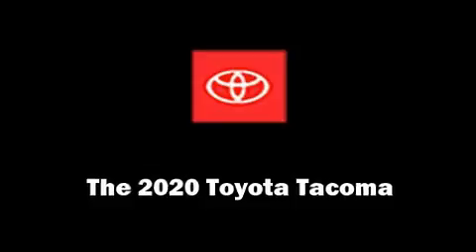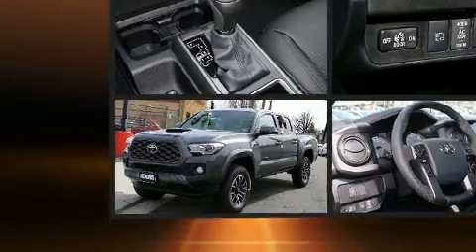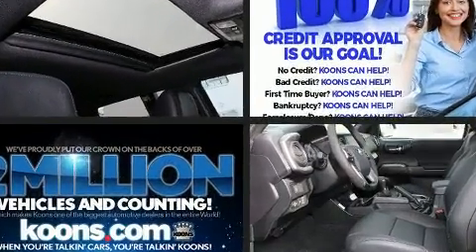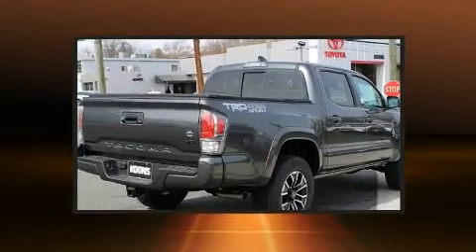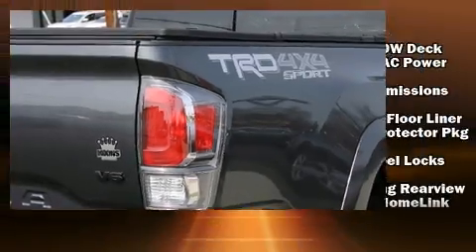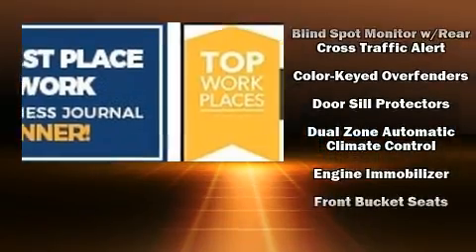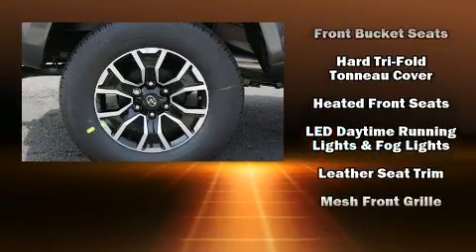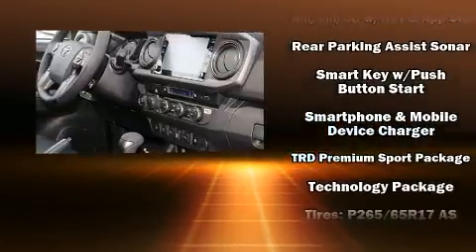2020 Toyota Tacoma TRD Sport V6 in Arlington, VA 22207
You can expect a lot from the 2020 Toyota Tacoma. This 4 door, 5 passenger truck is waiting for you to take home! A 3.5 liter V-6 engine pairs with a sophisticated 6 speed automatic transmission, and for added security, dynamic Stability Control supplements the drivetrain. Four wheel drive allows you to go places you've only imagined. Top features include heated front seats, variably intermittent wipers, power moon roof, a tonneau cover, skid plates, lane departure warning, cruise control, and leather upholstery. Side curtain airbags deploy in extreme circumstances, shielding you and your passengers from collision forces. We have the vehicle you've been searching for at a price you can afford. Please don't hesitate to give us a call.